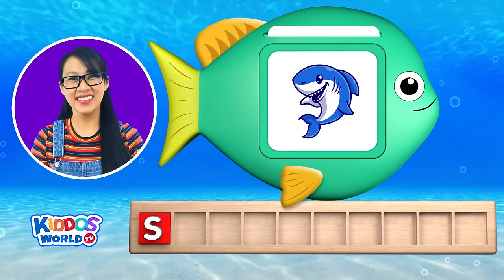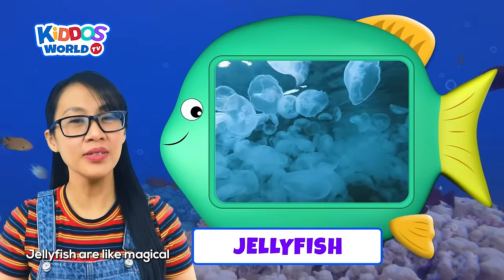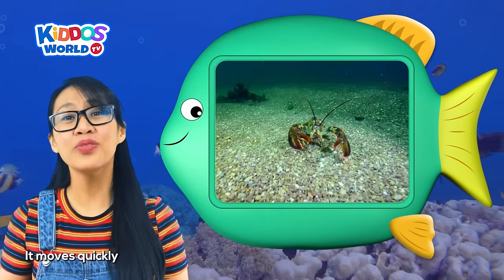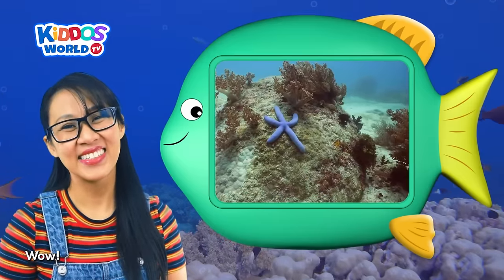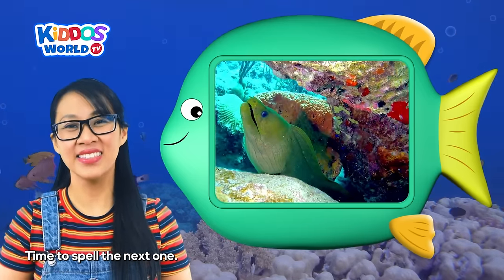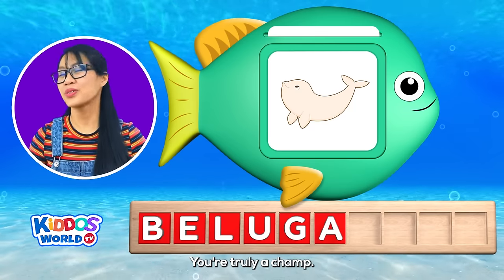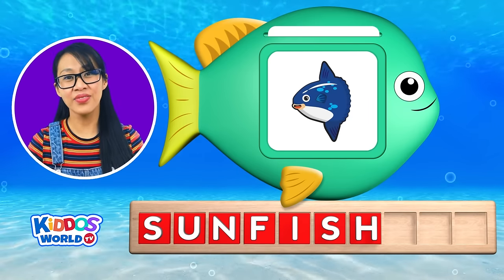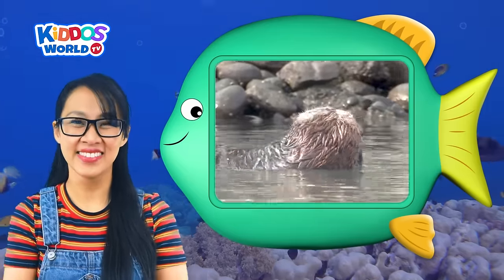Sea Animal Spelling - Learning Sea Animal Names and Fun Facts With Miss V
Greetings, Kiddos! Here is Miss V again for another fun learning experience to teach you how to spell sea animal names, flashcards and fun facts videos. Okay, let's start! Let's spell!